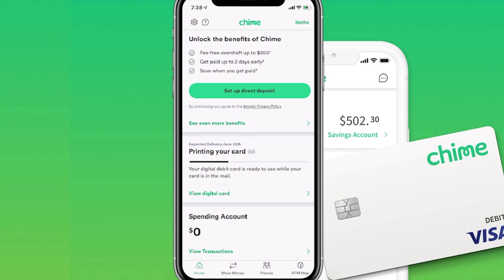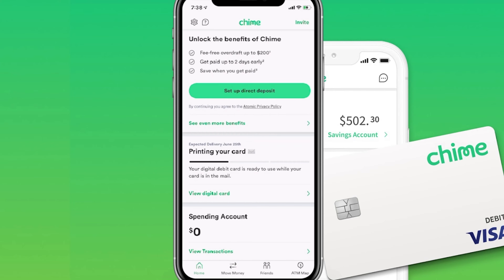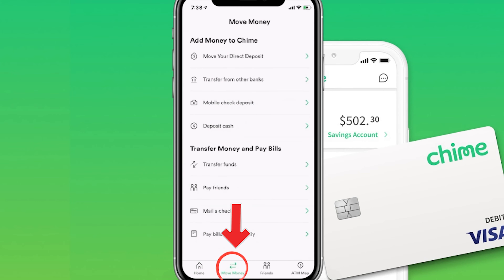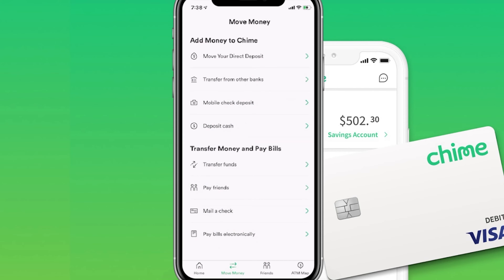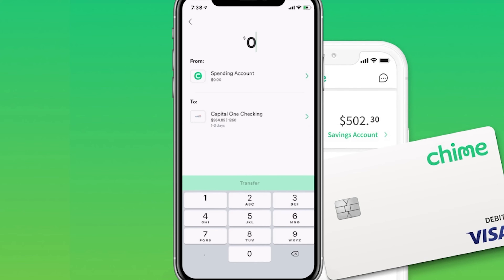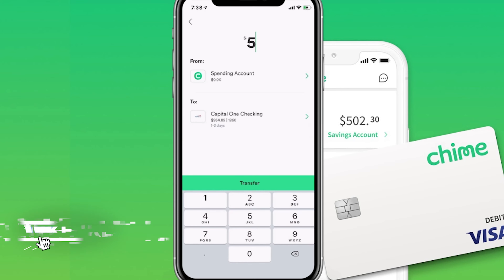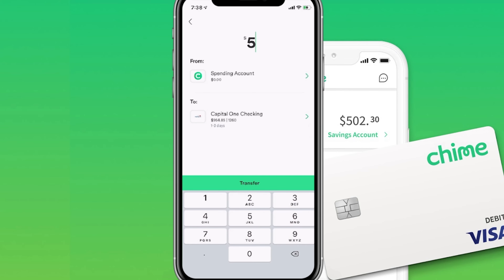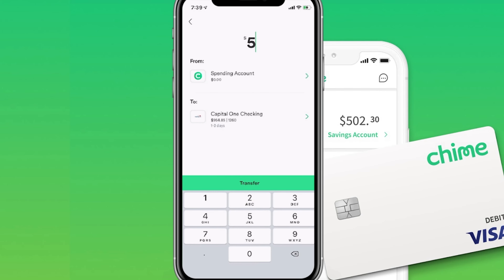How To Withdraw Your Money From Chime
Recommended resources👇
🎓Refinance your student loans for free to lower your interest rates. $100 bonus for you when using my
Looking for a place to buy crypto and earn interest? Check out BlockFi and even get up to a $250 bonus for using our
Check your credit score for free with Credit Karma:
Great online bank to use, check out SoFi Money (Get a $50 Bonus)